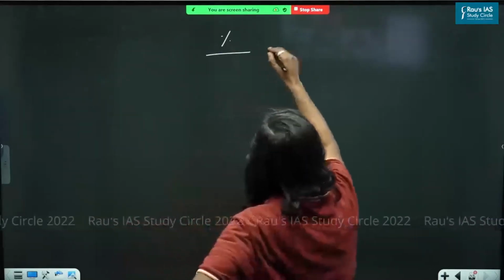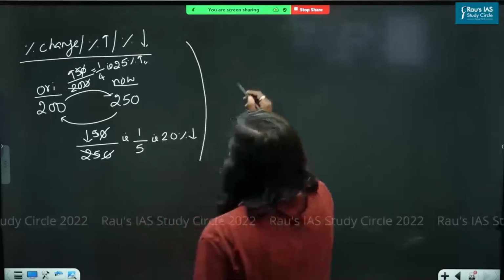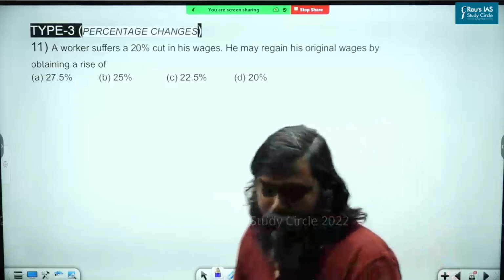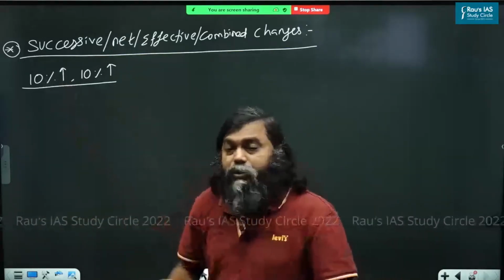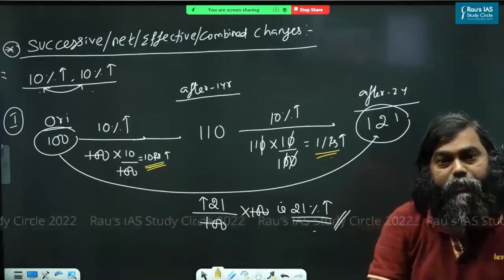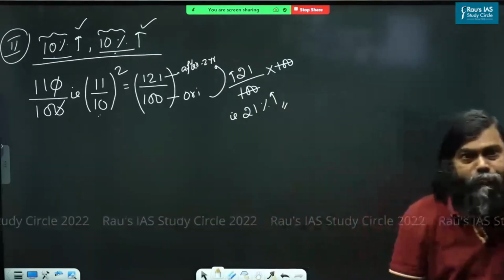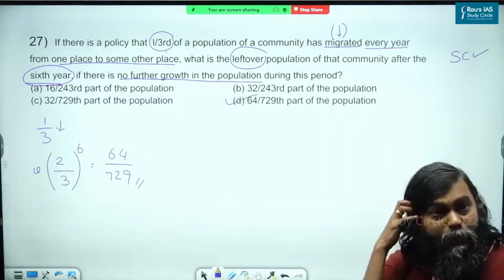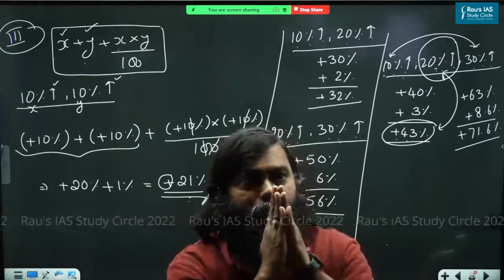CSAT | Percentage - Part 1 | UPSC Prelims Paper 2 | Swaminathan | UPSC Prelims 2024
UPSC Prelims 2024: Percentage: Part 1 – Swaminathan Sir will help you learn everything you need to know about percentage.

🎯Launching CSAT Foundation Live-Online Course 2024 from 12th Jan 2024.
🎯Rau’s IAS coaching centre is one of India’s best IAS training institutes, with 70 years of legacy. UPSC CSAT foundation course by Rau’s IAS offers comprehensive coverage of the entire CSAT syllabus in a time bound manner through well designed CSAT study material and top UPSC IAS CSAT Foundation teachers.
🎯Course Features :
👉Learn Amazing Shorts Tricks
👉Comprehensive coverage of entire CSAT Syllabus in Timebound Manner
👉Small Batches for Individual Attention
👉Mentorship and Unlimited Doubt Solving
👉Unlimited Doubt Solving
👉Develop in-depth understanding of concepts via logical and analytical methods
👉Learn unique techniques to solve MCQs with speed and accuracy
👉Solve all 5 years PYQs in class
👉Concept Builder Books
👉Topic wise class exercises.
🎯Connect With Rau’s IAS Study Circle
Course Related Query 👇
🎯NEW DELHI – ORN CAMPUS
11B, Bada Bazaar Marg, Old Rajinder Nagar,
(Close to Karol Bagh metro station)
🎯NEW DELHI
CONNAUGHT PLACE CAMPUS
309, Kanchenjunga Building,
18 Barakhamba Road,
Connaught Place,
(Near Barakhamba Road metro station)
🎯BENGALURU
KORAMANGALA CAMPUS
2nd Floor, AKS Plaza, 10 Industrial Layout,
Jyoti Niwas College (JNC) Road,
5th Block Koramangala,
Bengaluru – 560095
Rau's IAS Study Circle is No.1 Academy for Civil Services Exam Preparation Since 1953.

Working for your success,
🎯Rau’s IAS Study Circle